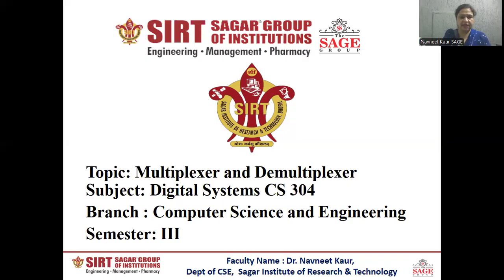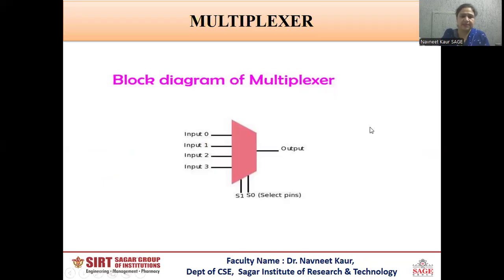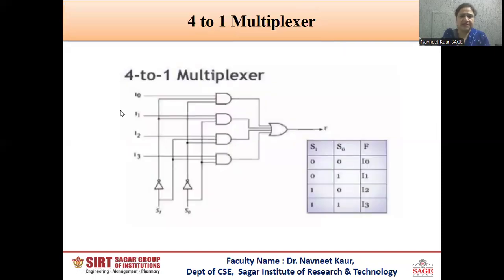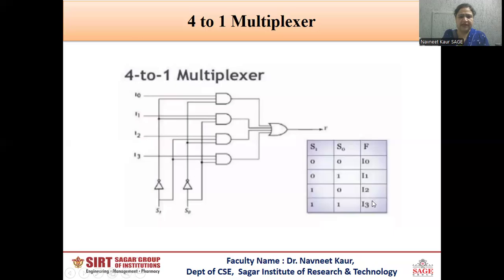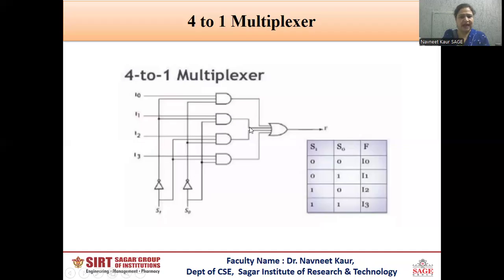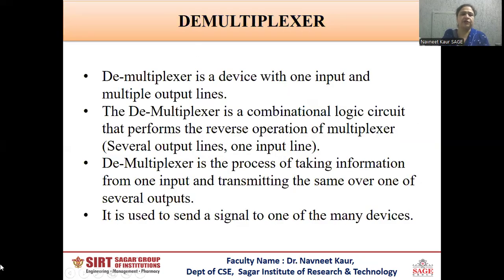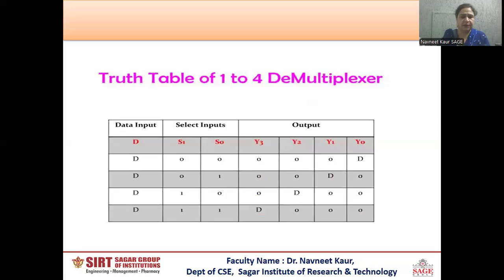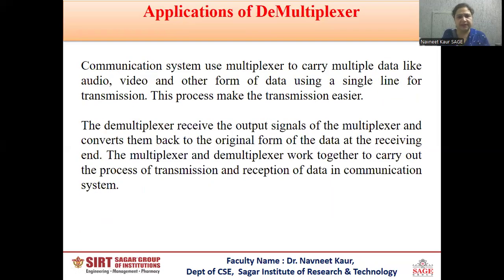Multiplexer and Demultiplexer By Dr. Navneet Kaur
A multiplexer (MUX) and a demultiplexer (DeMUX) are both combinational logical circuits that are used to encode and decode data in digital communication systems. A multiplexer is a data selector that combines multiple input signals into a single output signal. A demultiplexer is a data distributor that takes a single input signal and produces multiple outputs. It's a single-input, multiple-output switch that can be used to send a single data to multiple devices.